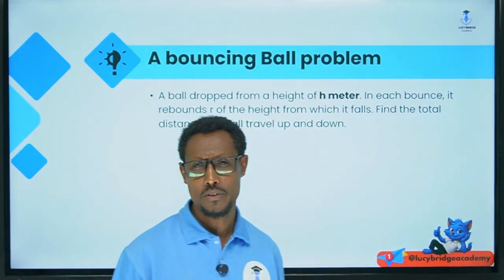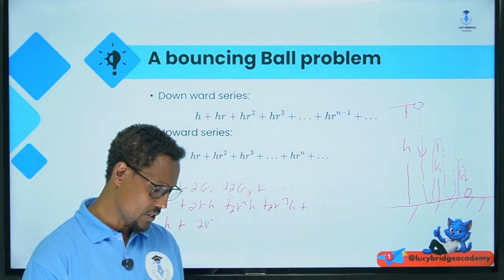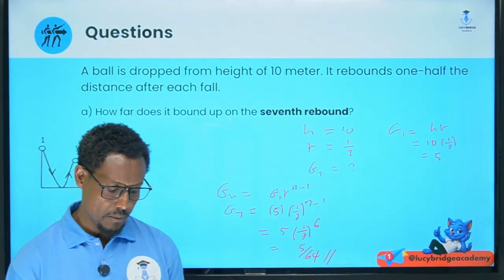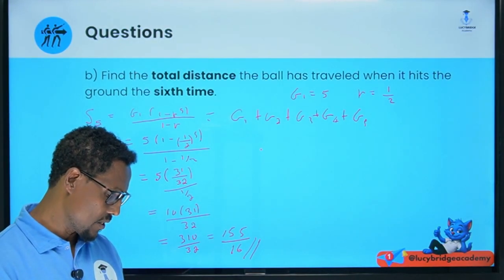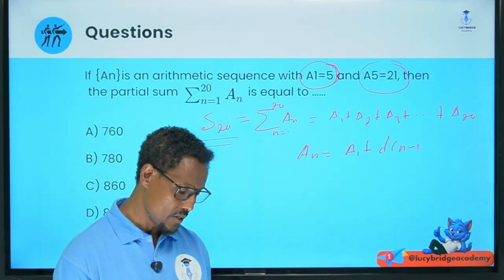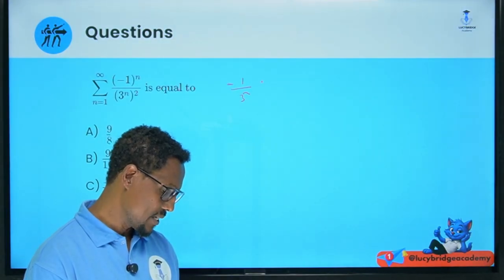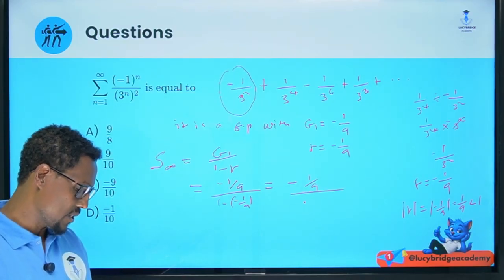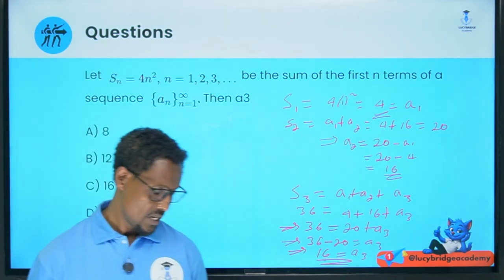Grade 12 Mathematics Unit 1: 1.3 Infinite Geometric sequence Part 2